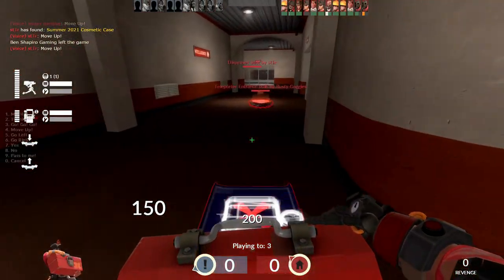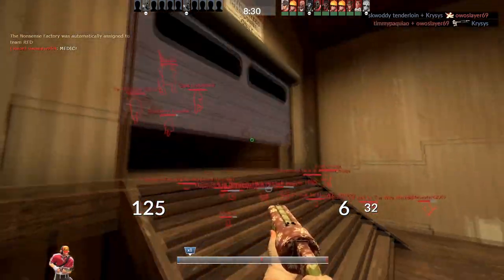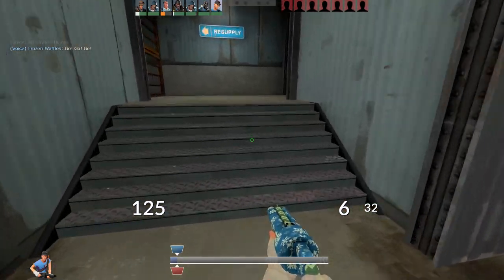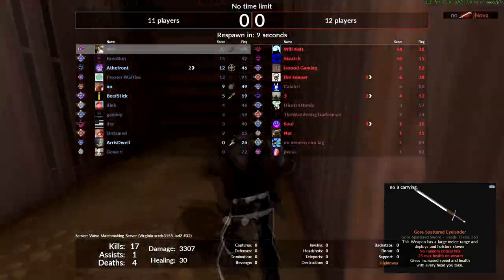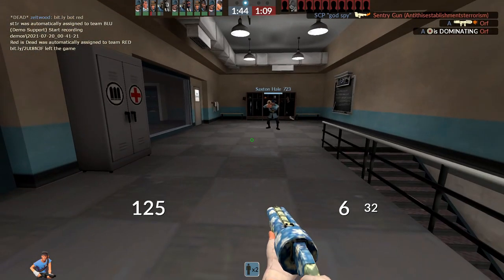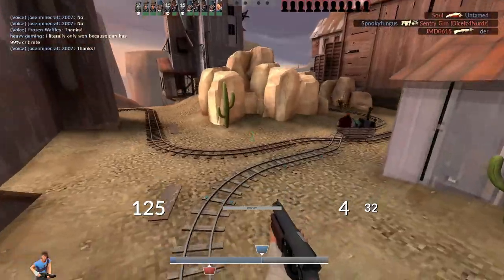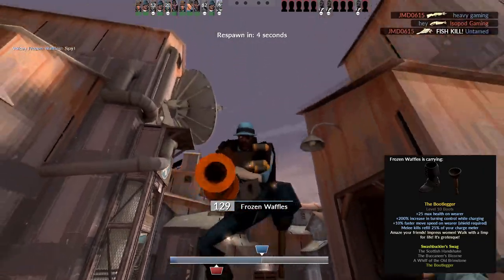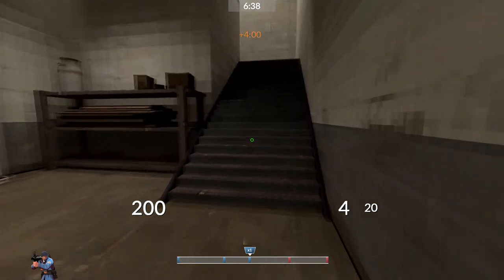TF2: Mastercomfig's Custom Configs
In this video, I'll be going over each individual that can be downloaded at the mastercomfig website. I'll be going over my thoughts and recommendations on each one throughout the video. Hopefully you enjoy!

Music used - In order:
Playing with Danger Remix (Team Fortress 2)
Rocket Jump Waltz Remix
Rocket Jump Electro
Rocket Jump Waltz (Squiller Remix)
Team Fortress 2 Soundtrack Archimedes
Team Fortress 2 Theme Medley
Team Fortress 2 Soundtrack Red Bread
Team Fortress 2 Soundtrack Playing With Danger